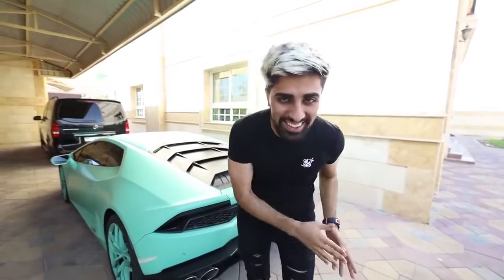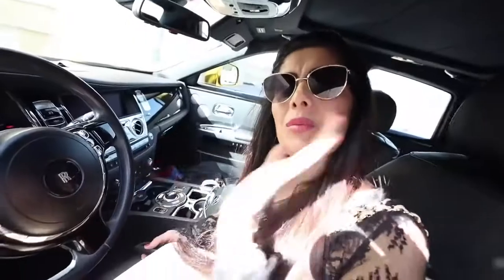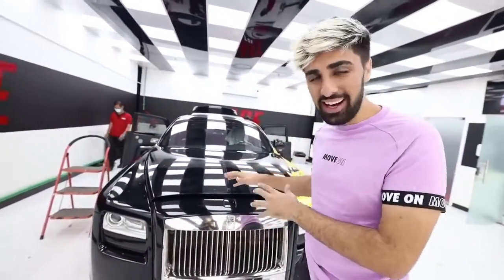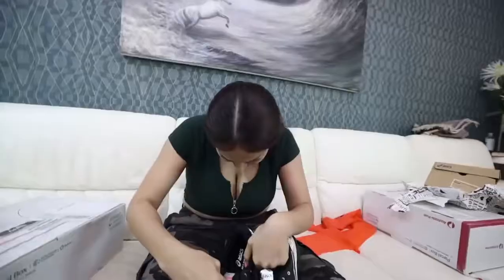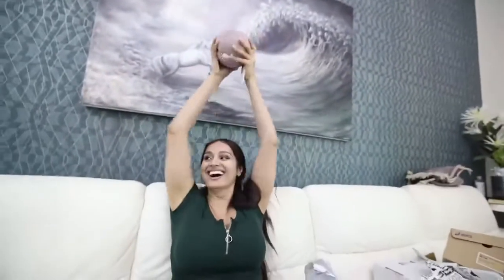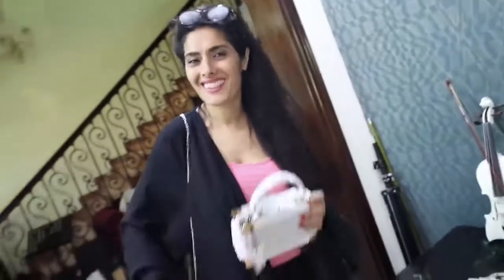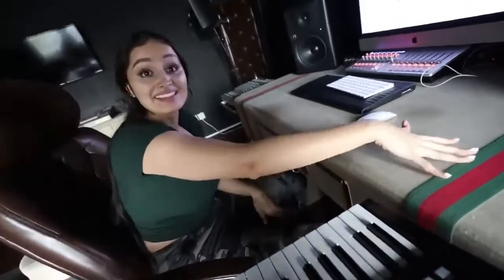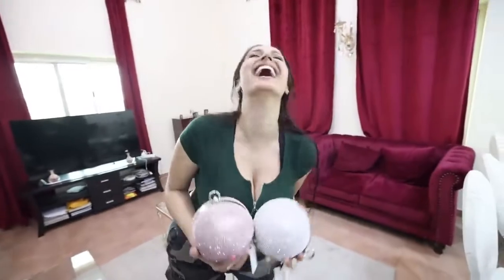a horrible crash again ...😮😮😱😱😱😱 * Mo Vlogs Fanpage *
I live in Dubai.
On my youtube Channel i am a vlogger. (Dubai youtube)

What do i use to record and make my videos :
I have a few camera's ...
The one I use the most is the canon g7x
I also have a canon 70d and some go pros.
I use iMovie and final cut pro x to edit my vlogs.

logan park